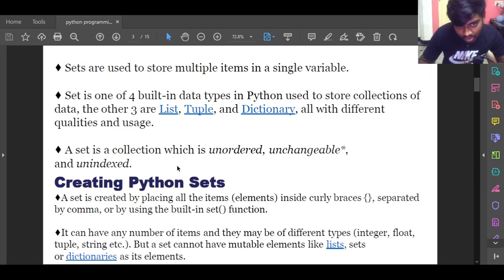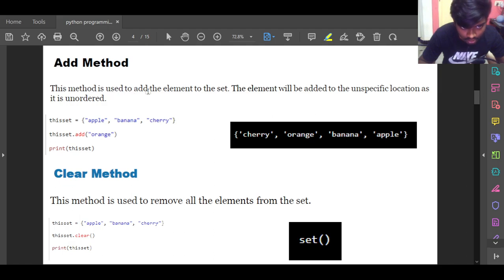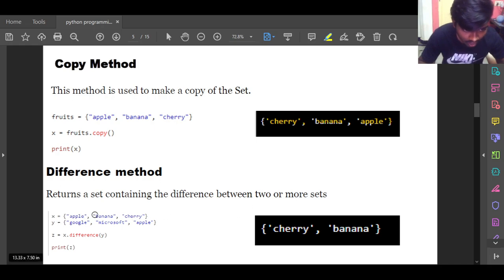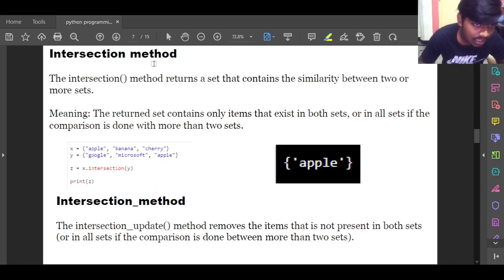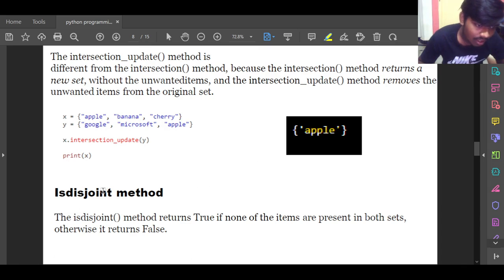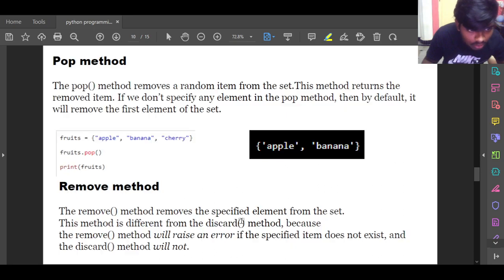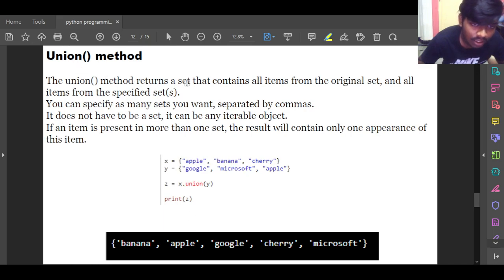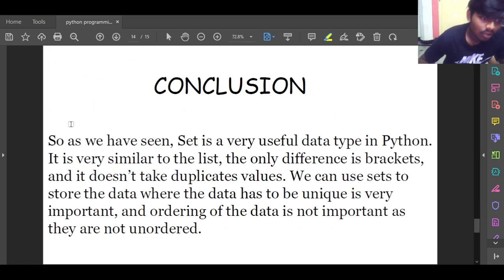python concept video IARE